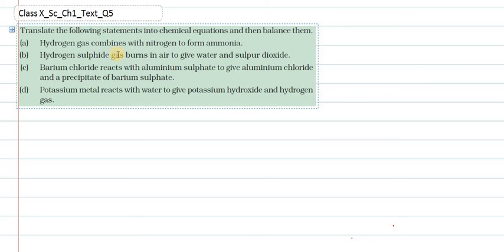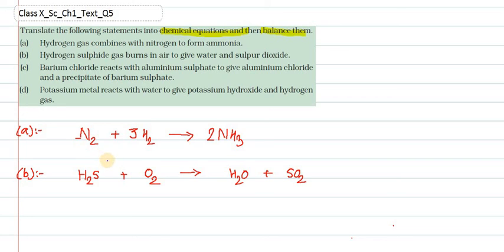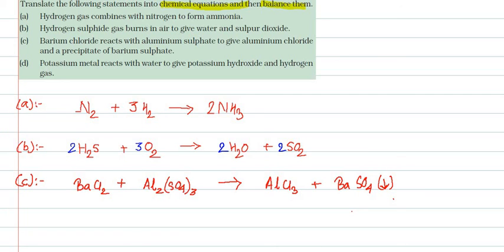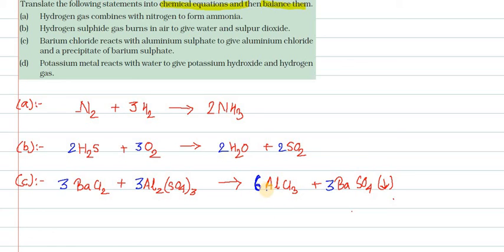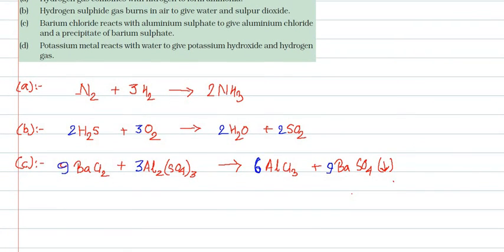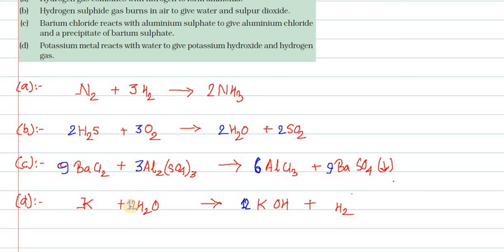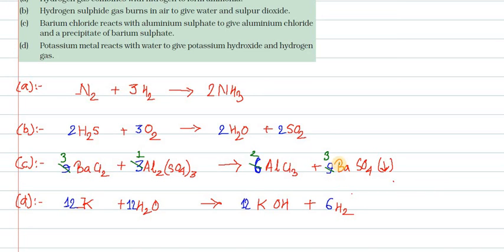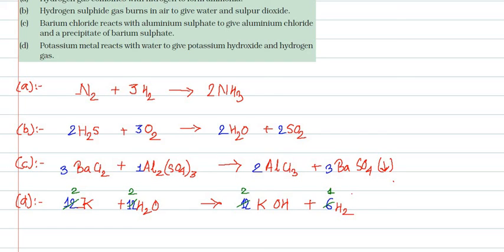Class X Science Chapter 1 TextQ5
Translate the following statements into chemical equations and then balance them.
(a) Hydrogen gas combines with nitrogen to form ammonia.
(b) Hydrogen sulphide gas burns in air to give water and sulpur dioxide.
(c) Barium chloride reacts with aluminium sulphate to give aluminium chloride
and a precipitate of barium sulphate.
(d) Potassium metal reacts with water to give potassium hydroxide and hydrogen
gas.
Class X NCERT Text book solution of Science Chapter 1 Question 5  has  been explained in this video. Hope you like it.
Struck with any doubt in Physics, Chemistry or Mathematics, upload a snap in
Please visit us for more study content.